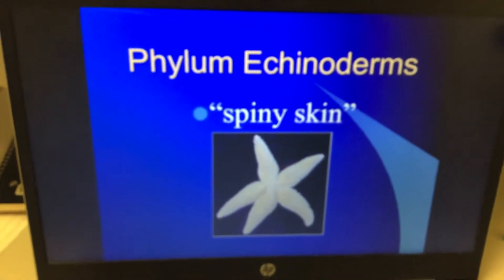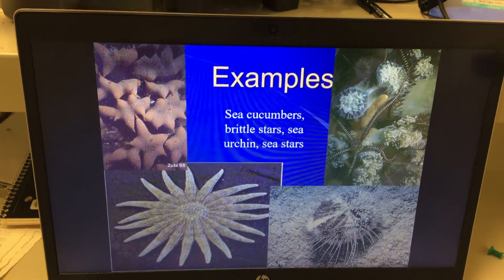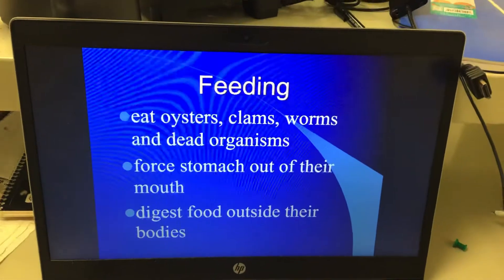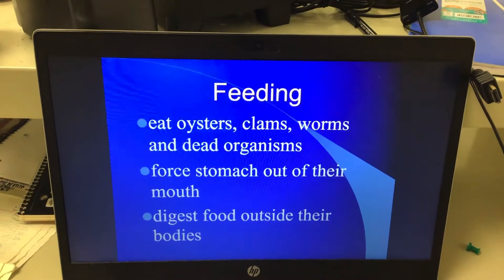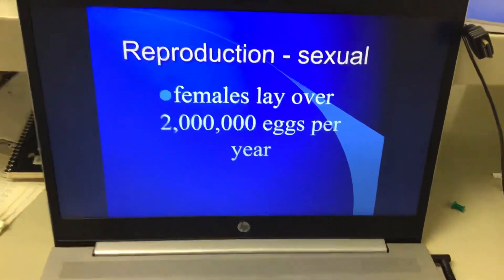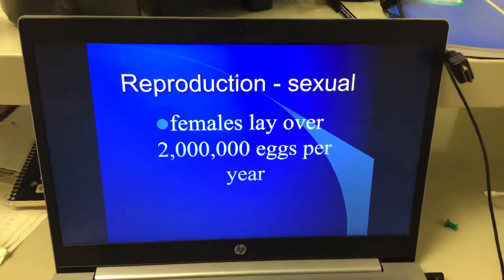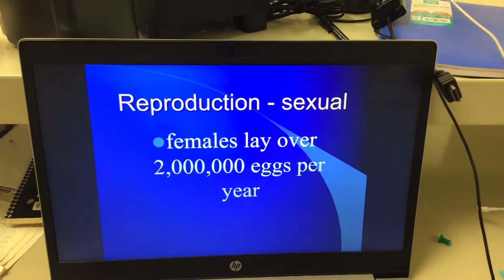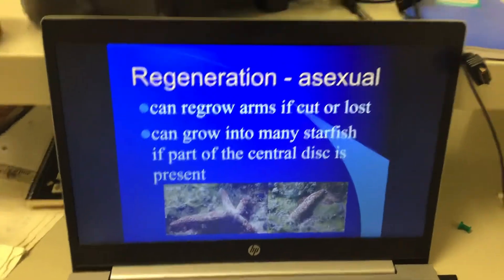January 29, 2021